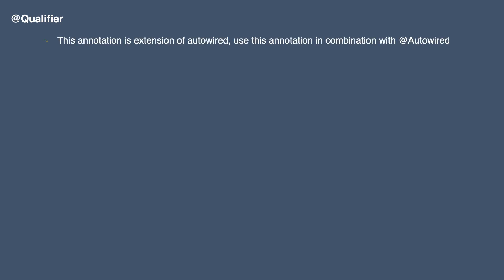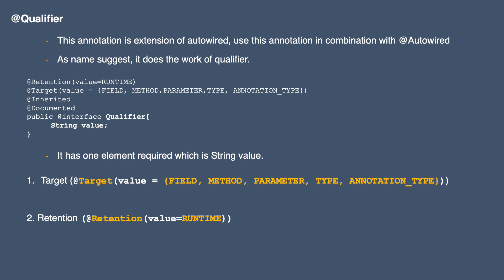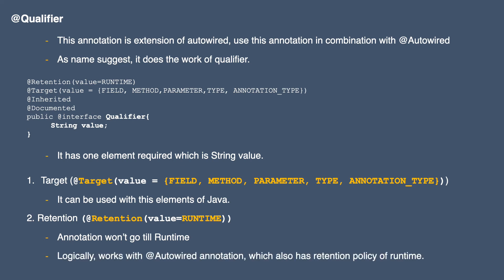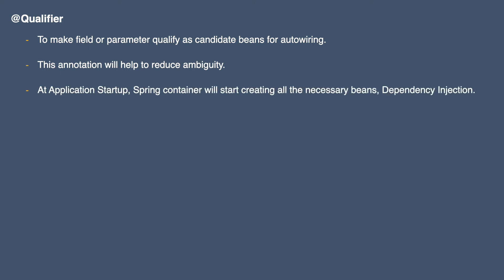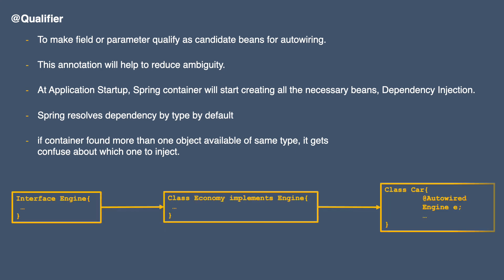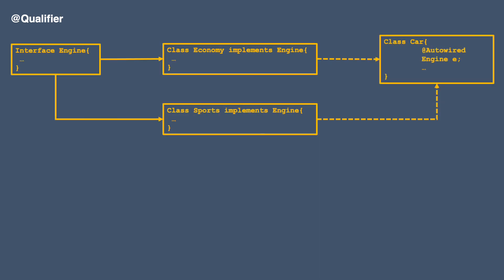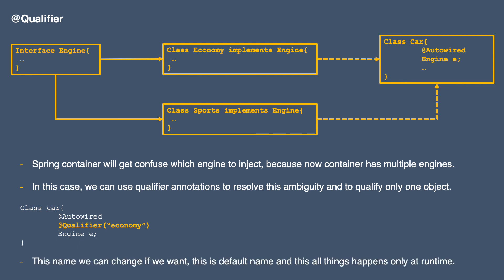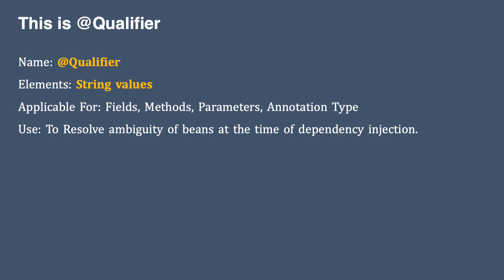Java Annotations | Spring Annotation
Annotations are a very important part of Java in modern technologies, Most of the technologies such as Hibernate, Spring, Spring Boot, JPA, and so Many other Libraries are using annotations and making developers' life a lot easy.

In this, Special Edition Series, we will discuss Java Annotations in detail, also we will discuss various annotations and how to use them.

Comment your questions and I will try my best to provide an answer.